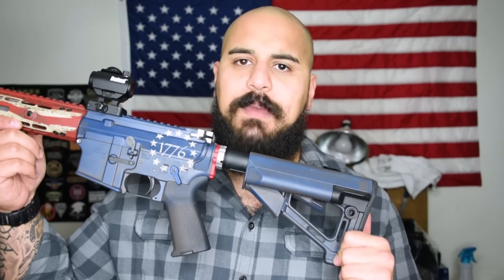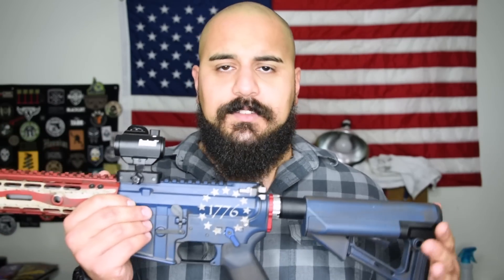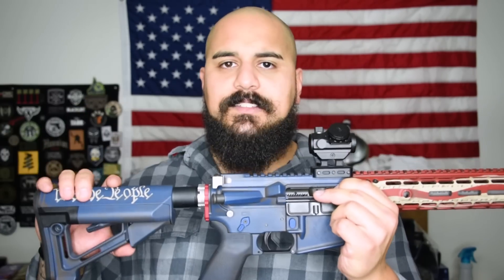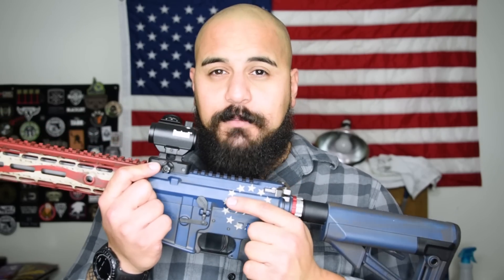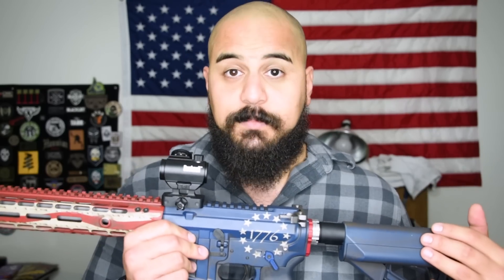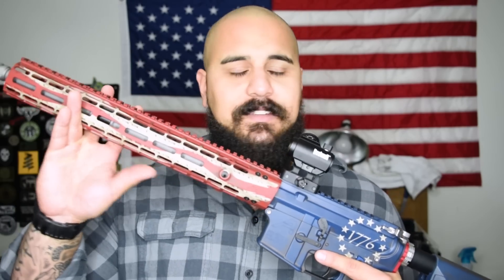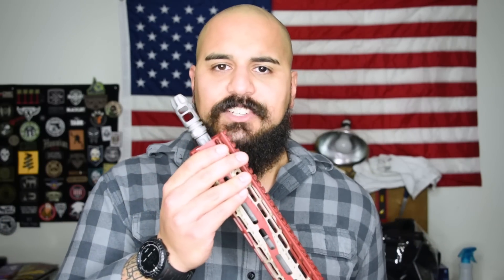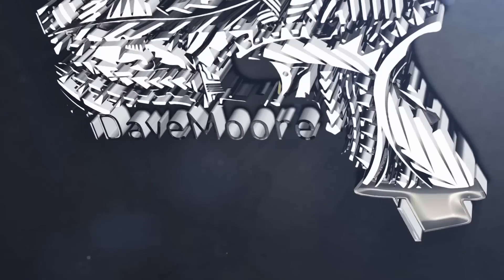My Aero Precision BETSY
A quick rundown of my Aero Precision BETSY rifle build!